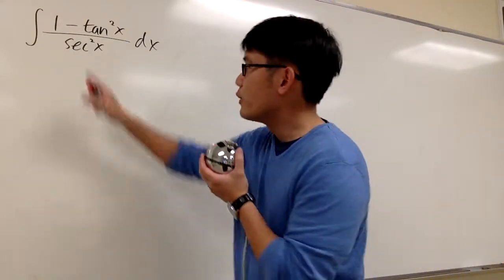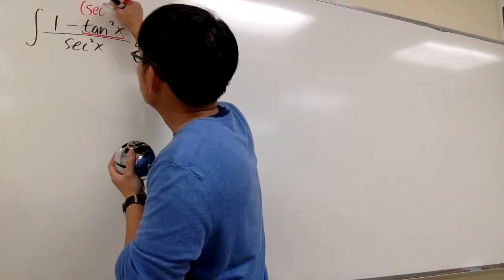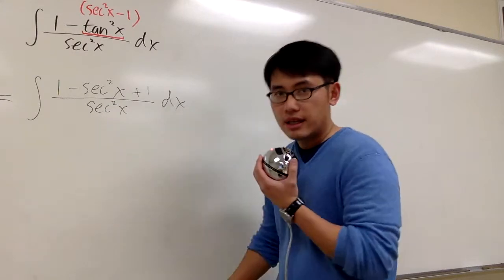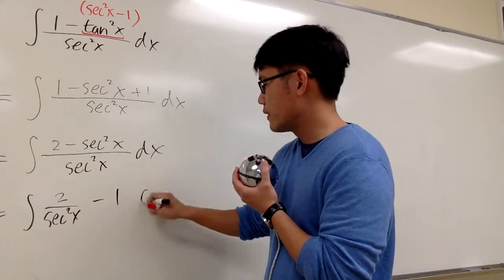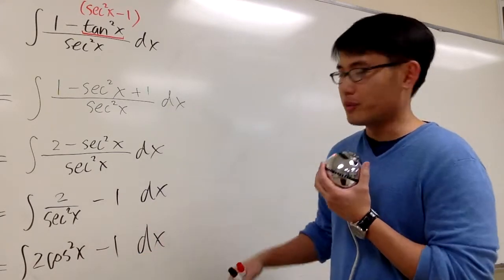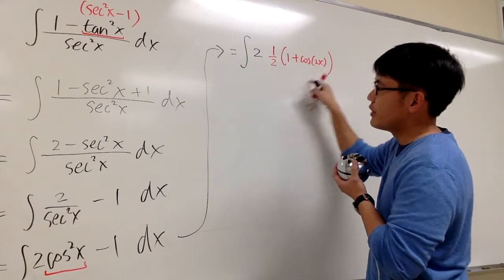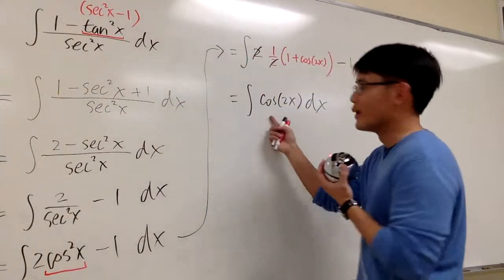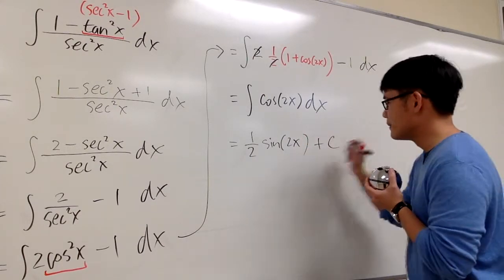Sect 7 2 #47